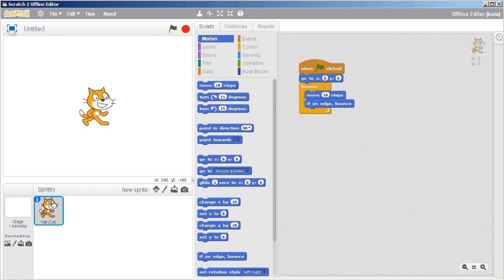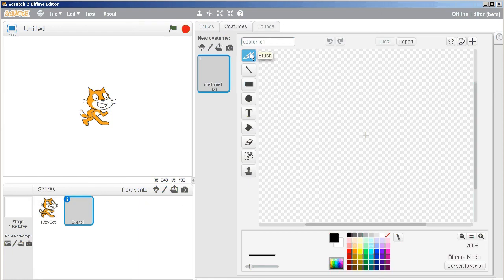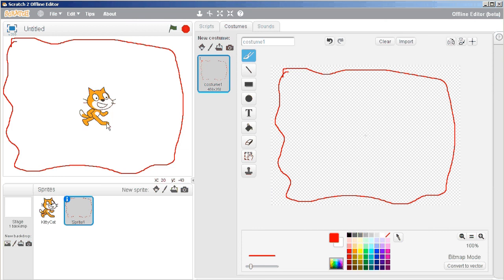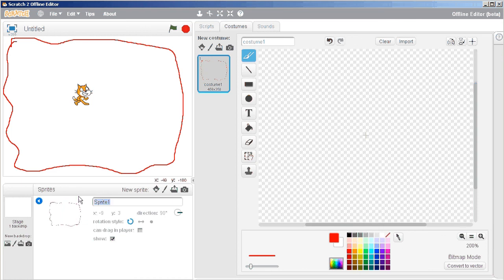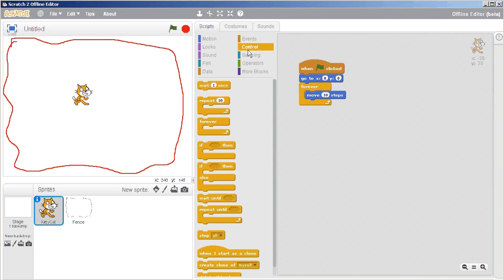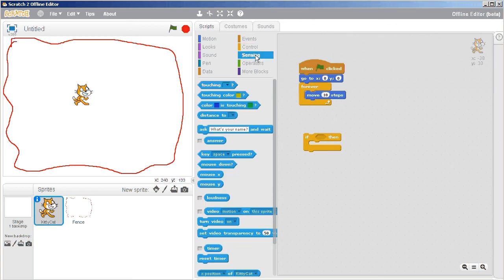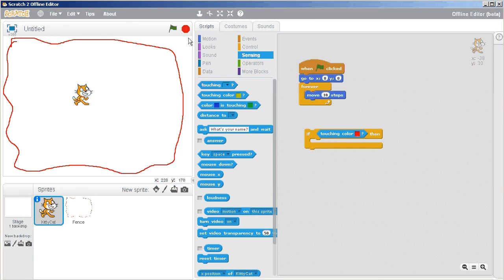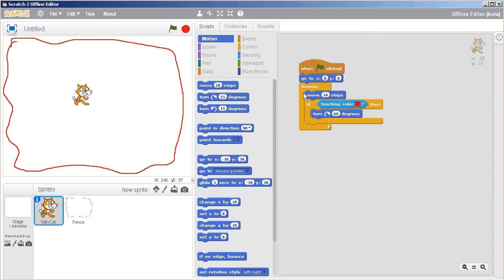Introduction to Scratch - Warm Up 1b - Sense Color